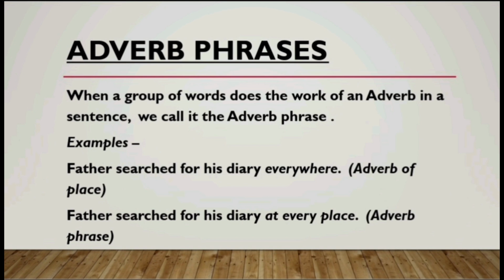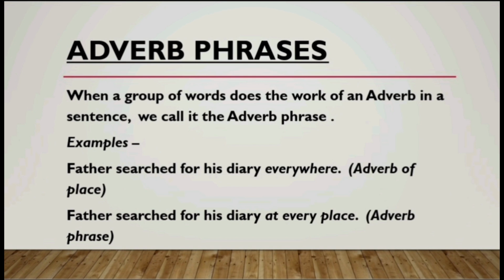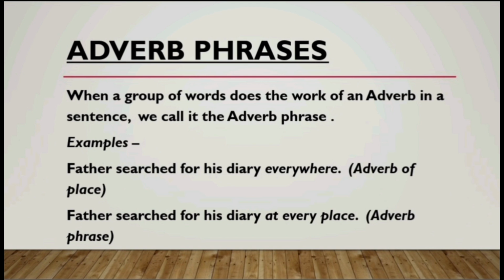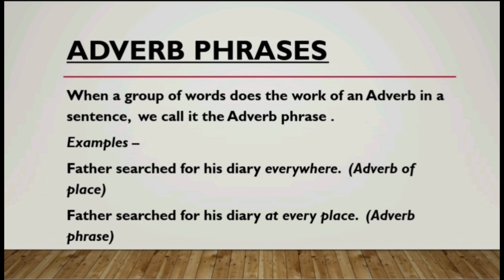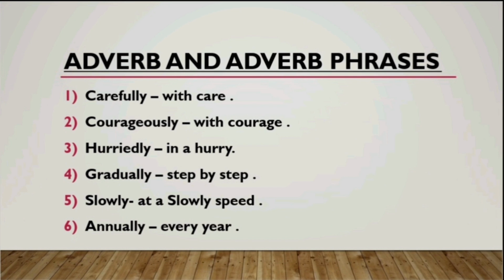Part 6 Adverb Phrases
Hello students,  I hope you all are doing great. Sharing with you all a video lecture on Adverb Phrases . I hope you find it useful.

Lightup Knowledge ❤